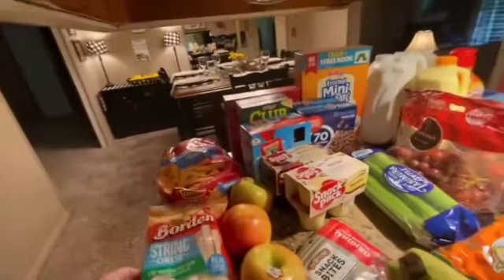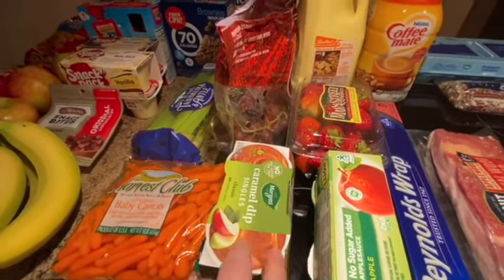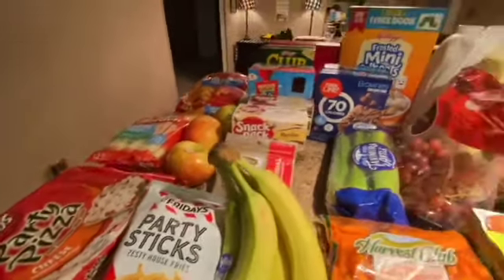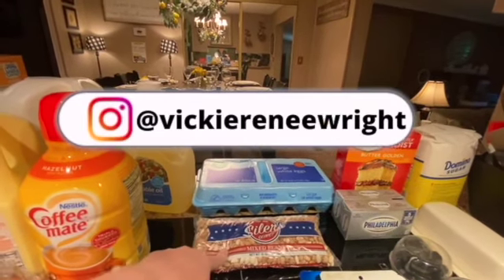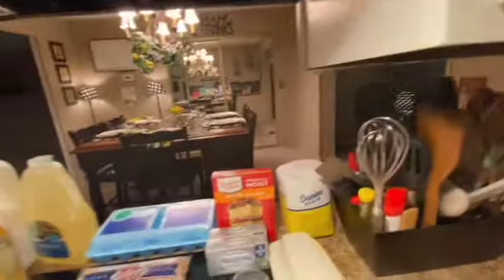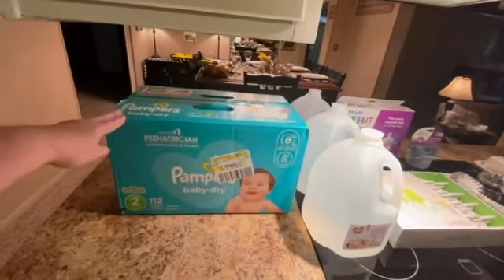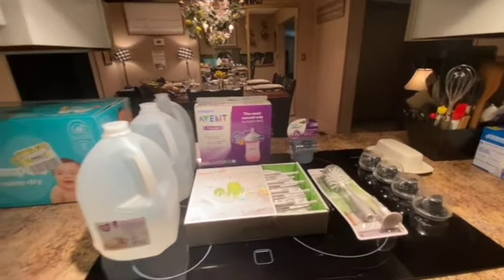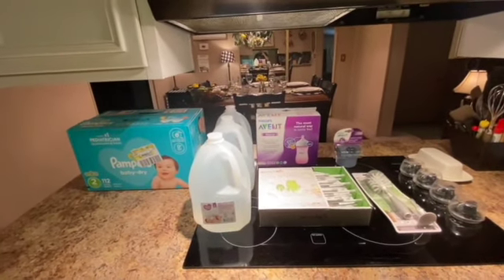GRAMMY SCHOOL HAUL / GROCERY HAUL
If this is your first time here, thank you for stopping by. It's just my husband and I. We have 4 grown children. I'm a Grammy who loves Jesus, family, friends, entertaining, shopping, decorating and I do lots of cooking. So if you like any of that, you will love it here. I watch my 2 granddaughters during the school year for my son and his wife. They are both school teachers. So I have what we like to call, Grammy School.

COME ALONG AS I SHOW YOU THE GROCERIES AND SUPPLIES TO START OFF MY FIRST WEEK OF GRAMMY SCHOOL. I KEEP BOTH MY GRAND-DAUGHTERS DURING THE SCHOOL YEAR, AS BOTH THEIR PARENTS ARE TEACHERS.